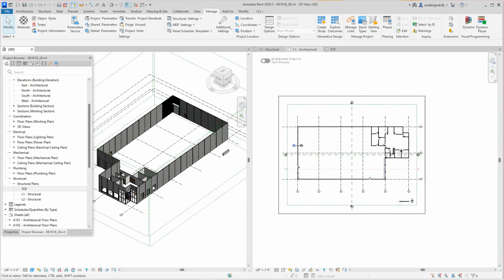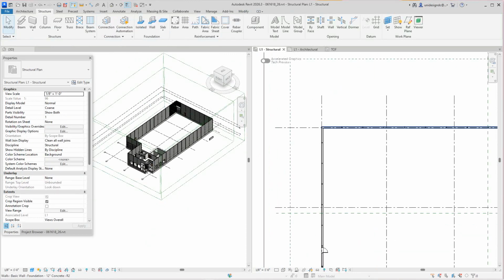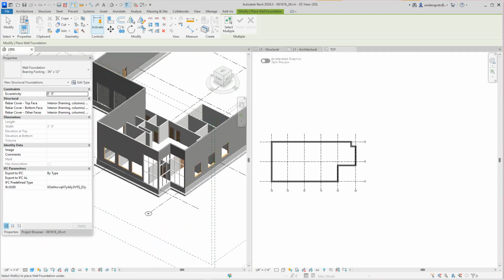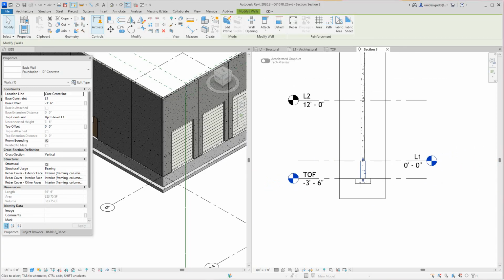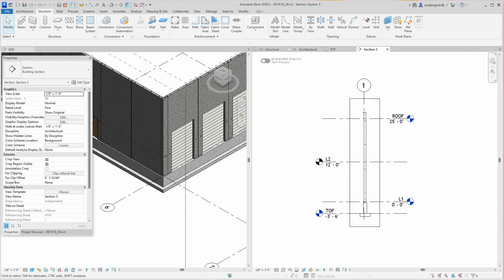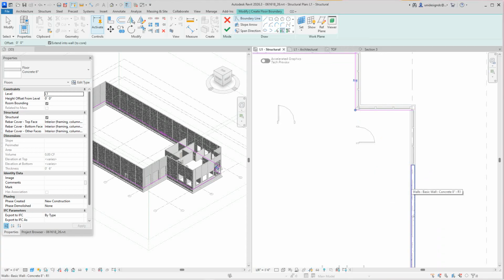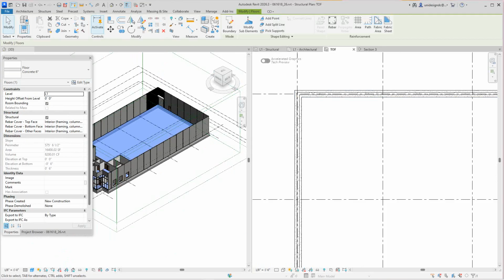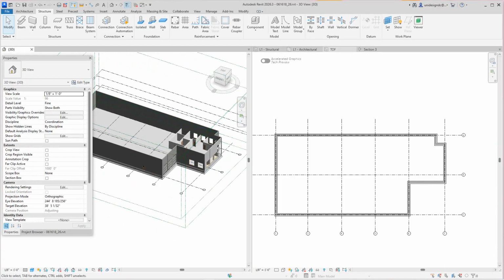Revit 2026 Precast Remodel foundation walls and footings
How to add foundation walls and footing for precast walls in Autodesk Revit 2026